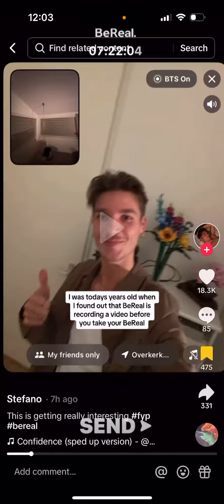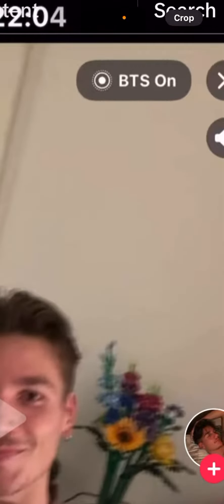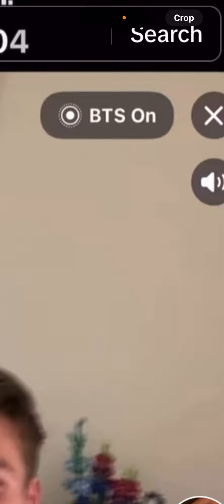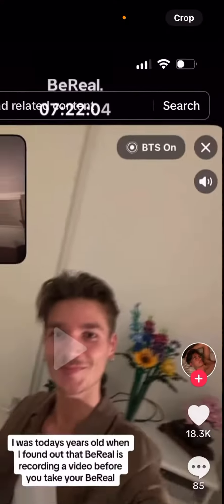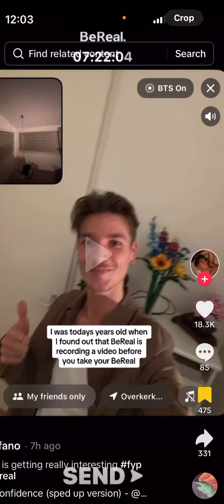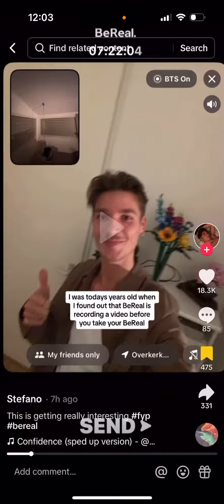How to POST BTS VIDEO on BEREAL?